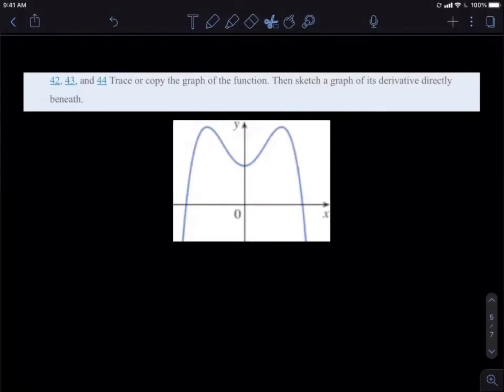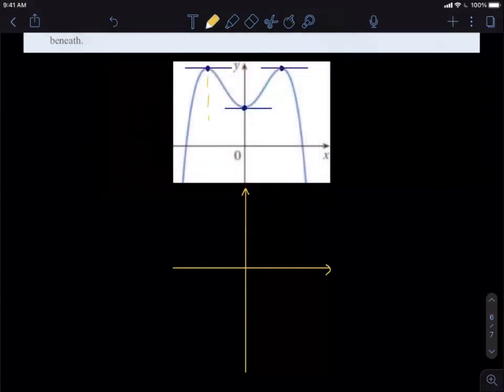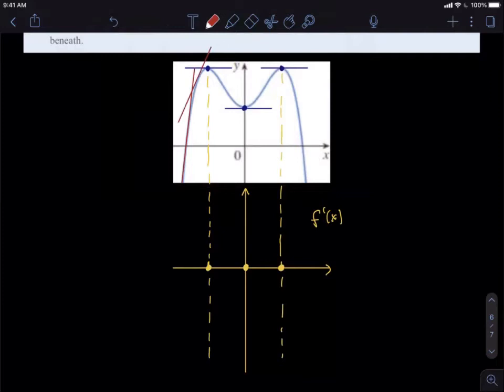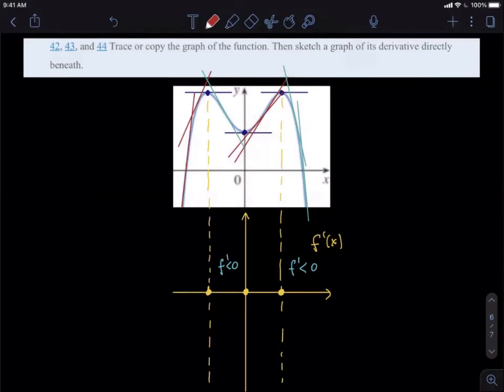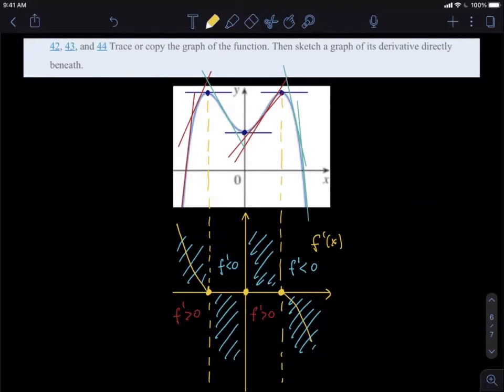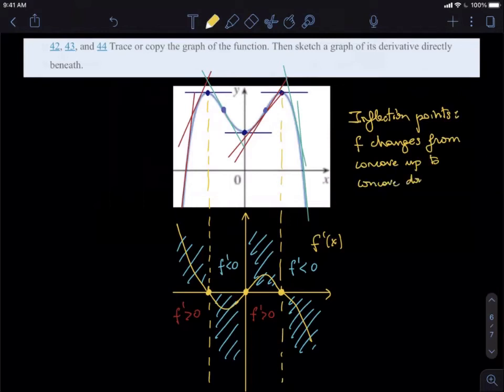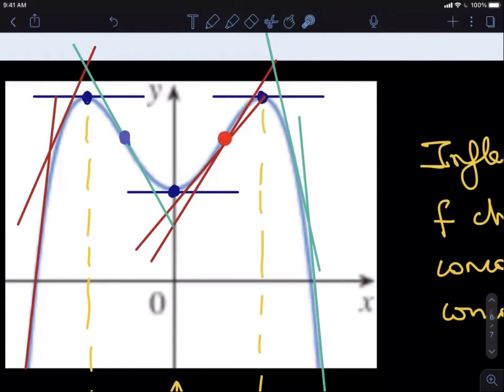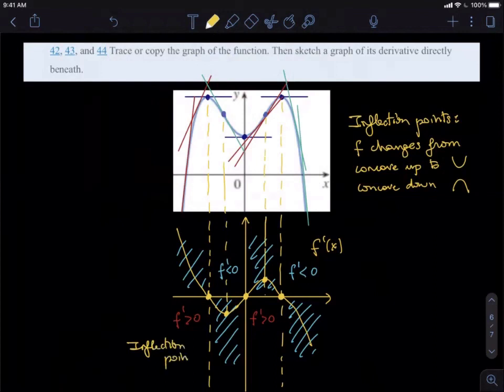W5 V5 Graph the derivative